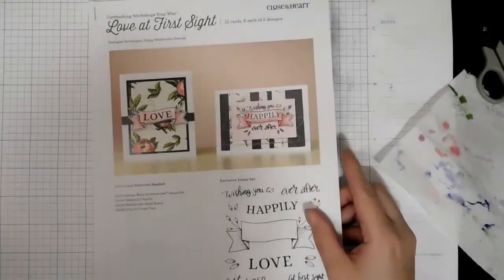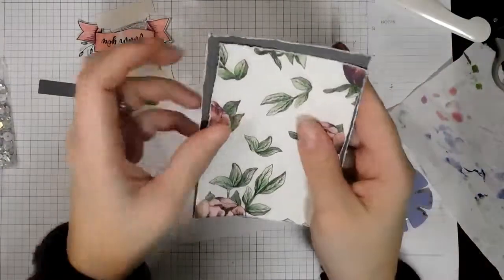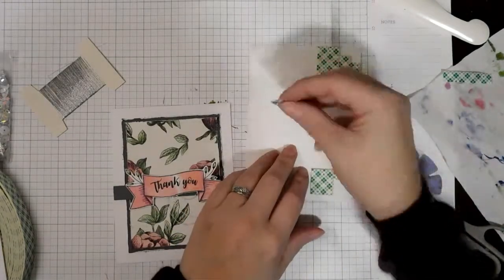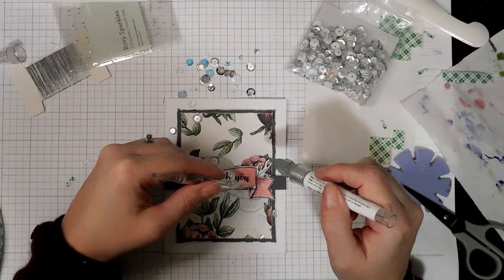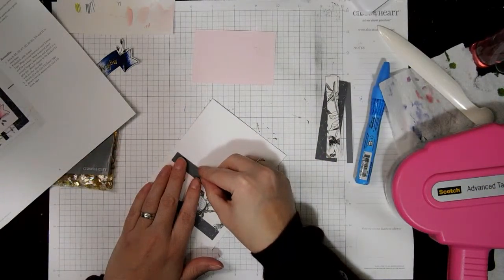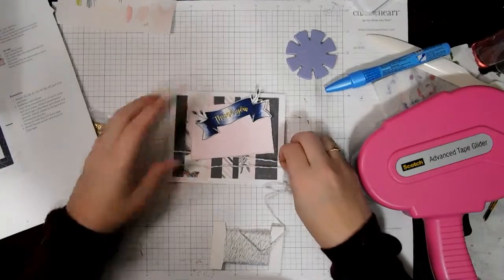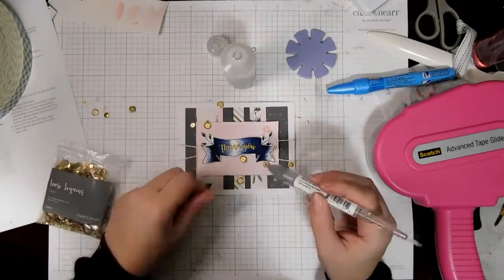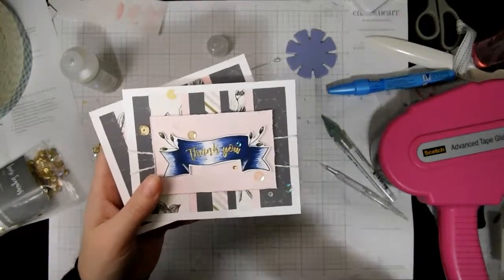Love at First Sight- Mini Series | Part 3 | Difference by Technique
Hello Everyone!
For these cards, I changed up the sentiment to suit my need for 'Thank You' cards. I'm always running low on them and thought this would be a fairly easy way to make a bunch of them. I also used a few other techniques such as heat embossing, edge distressing, and changing up my color medium.
I hope you enjoy this video and keep an eye out for Part 4(COMING SOON)!

Here's the link to Part 1 of the Mini Series:
Love at First Sight- Cardmaking Mini Series | Part 1:

Foam Tape:

-Colors used:
Parma Gray/ 143
Denim Blue/ 186
Night Sky Blue/ 141
Crocodile Green/ 126
Olive Green/ 146